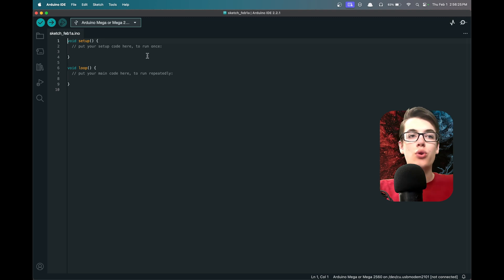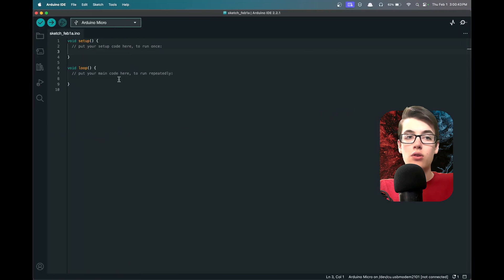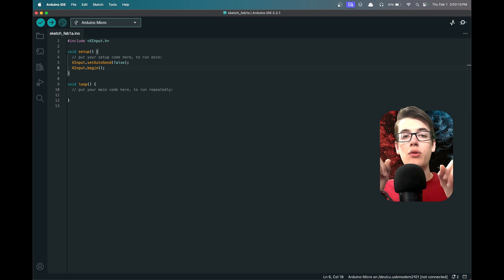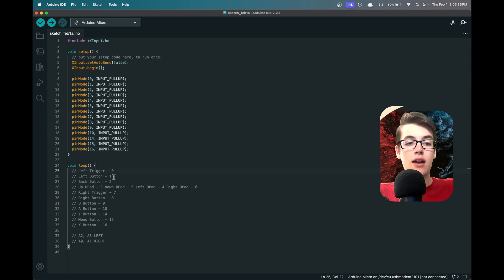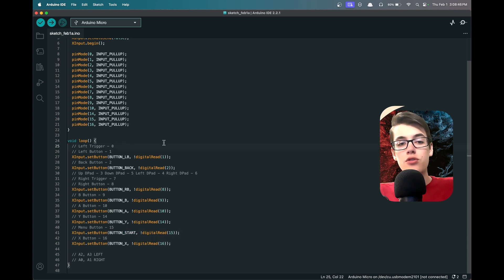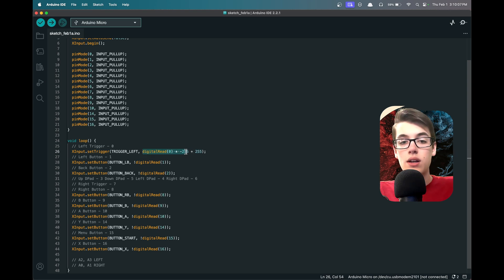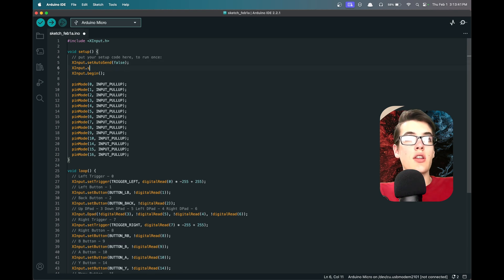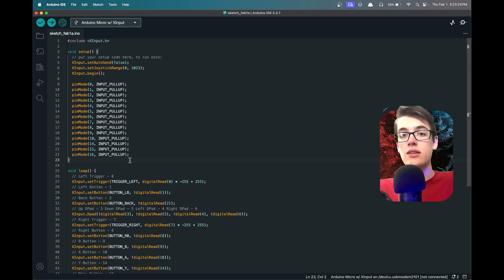④ Arduino Game Controller | Programming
(Follow this link and click Add to Cart to buy your own custom PCB!)

OR buy a kit from my Etsy shop with ALL OF THE COMPONENTS

Arduino Pro Micro Board
Angle Buttons
Type C Cable (for programming board)
LED (optional)
Resistor (for LED)